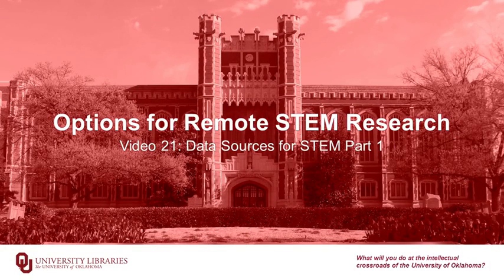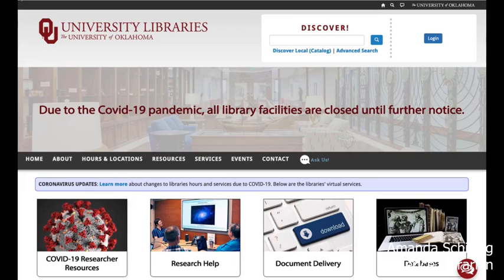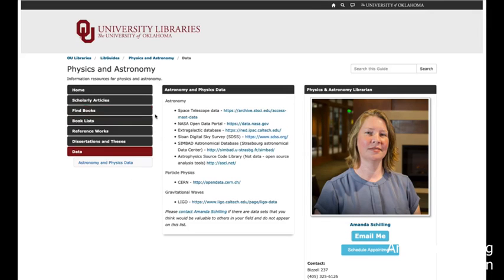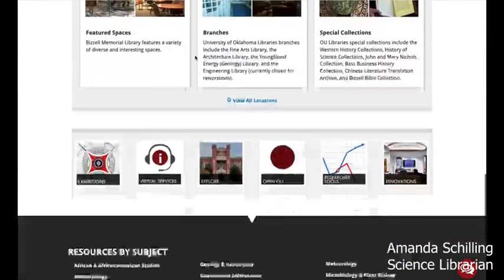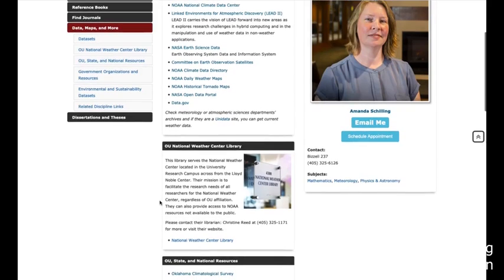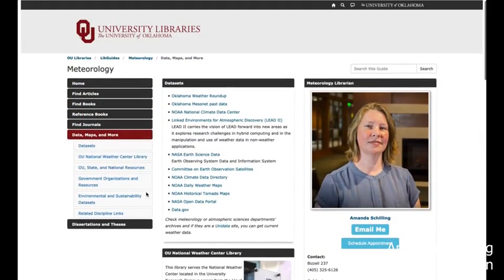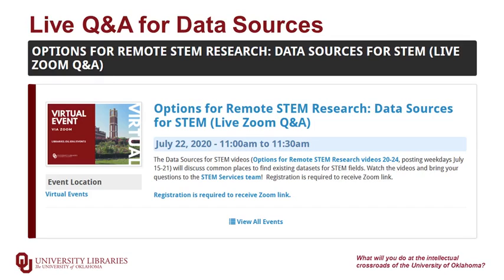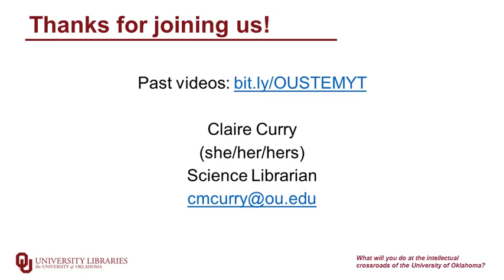Options for Remote STEM Research, Video 21: Data Sources for STEM Part 1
Options for Remote STEM Research video 21 covers common data sources in departments that science librarian, Amanda Schilling, works with. Plus, register now for the upcoming Zoom Q&A with the STEM Services team on July 22, 11-11:30am CDT!